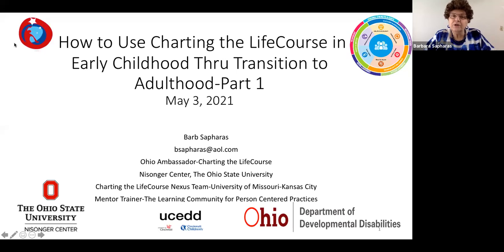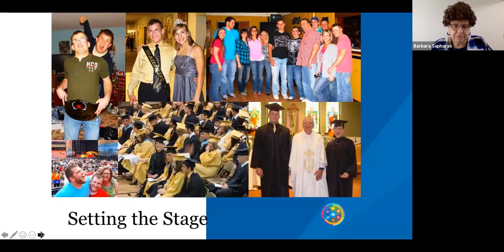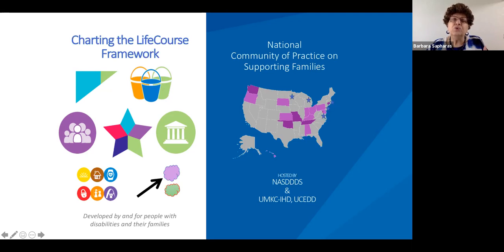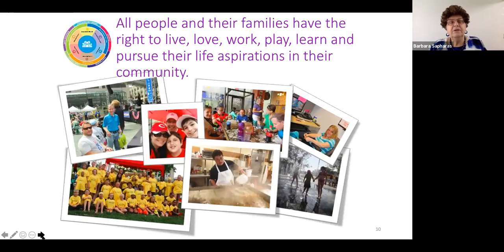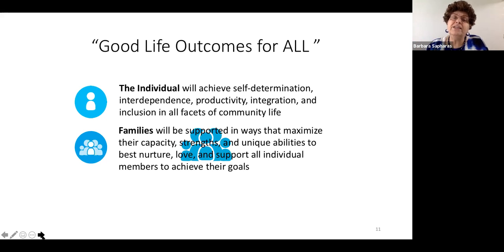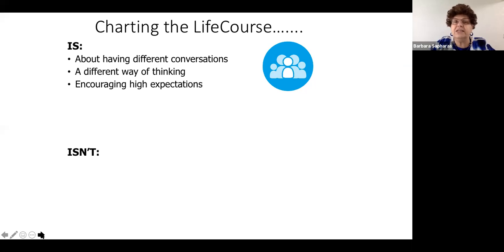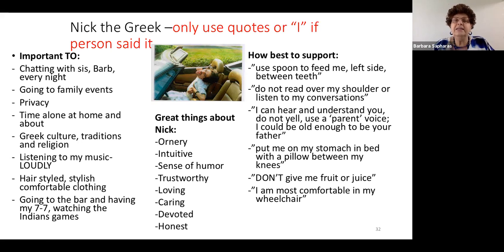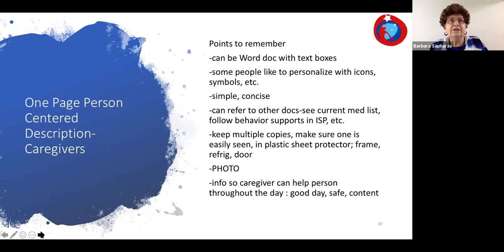Charting the LifeCourse Early Childhood thru Transition to Adulthood-Pt 1 Professionals/Teachers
5/3/2021 Emphasis on the Charting the LifeCourse One Page Person-centered Description. Presenter Barbara Sapharas

Part one Agenda:
Introduction to Charting the LifeCourse
What is Ohio doing?
What is a good life and Person Centered Thinking?
8 CtLC Guiding Principles
3 Buckets of Support
CtLC Portfolio
One Page Person Centered Description
Different uses for a Person Centered description

Participants were given the pages mentioned when they registered.